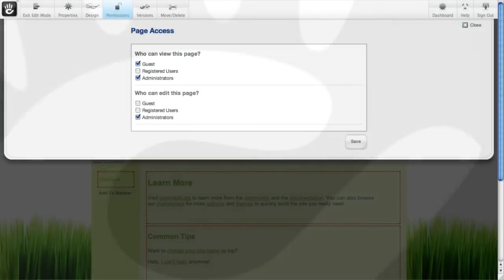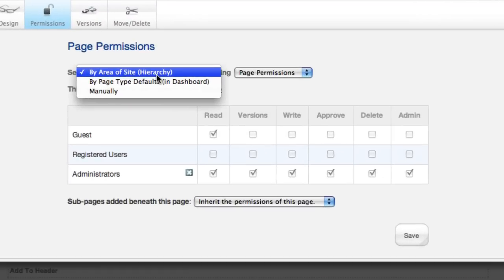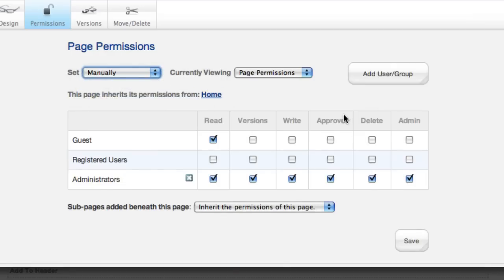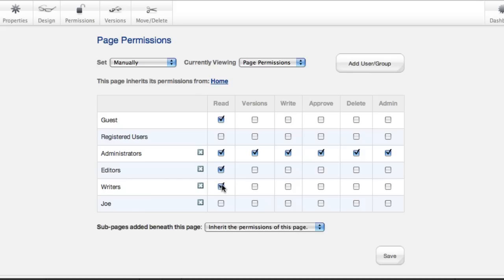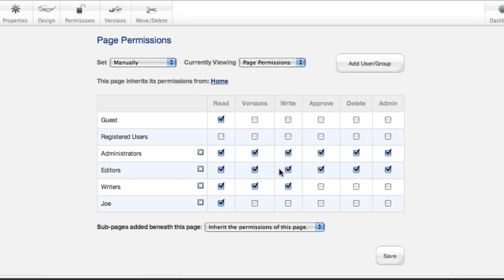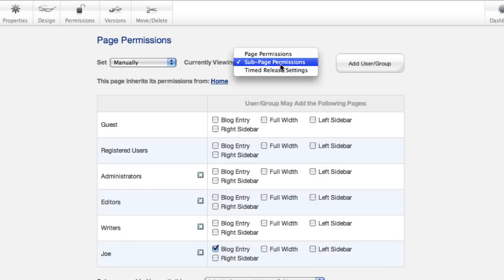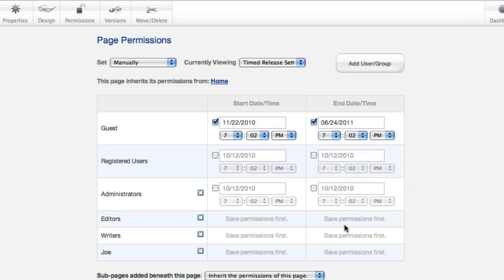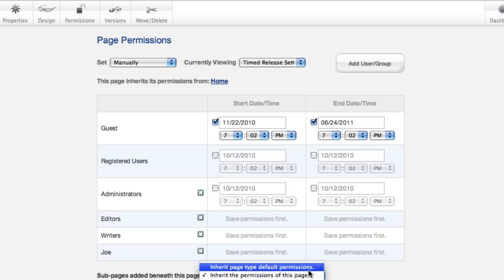concrete5 - Using Advanced Permissions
Check out the powerful capabilities offered by concrete5's Advanced Permissions model.